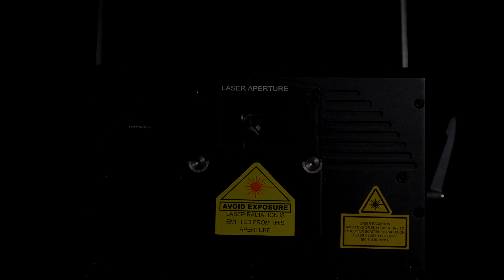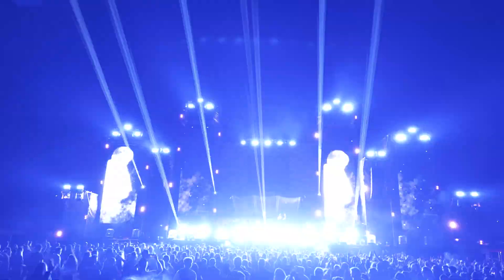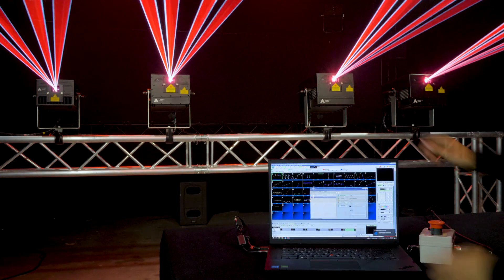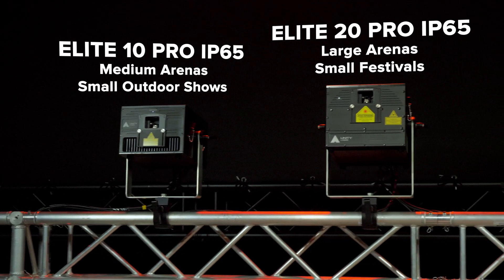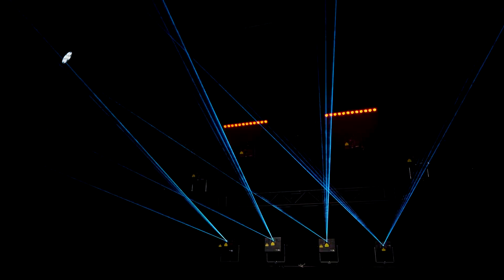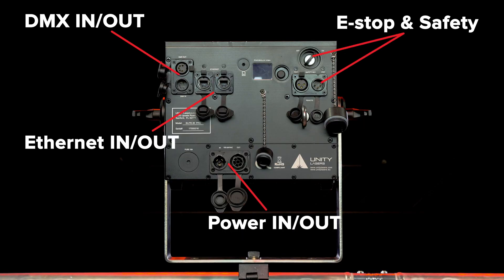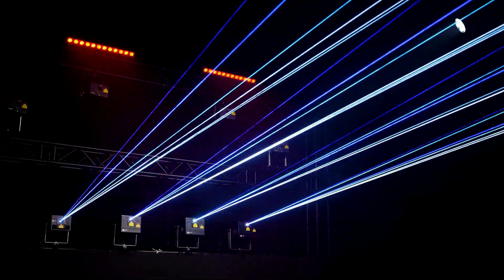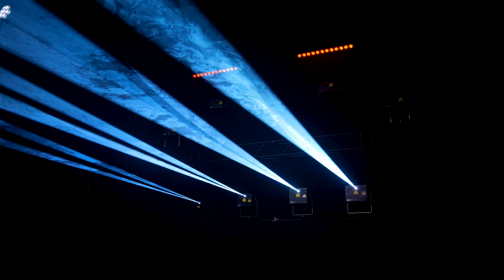Unity ELITE PRO FB4 IP65 [2024] | 10-40 Watt High Power Lasers for Lighting Designers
The Unity Elite PRO FB4 IP65 series are high-power laser systems for large-scale shows and events. Elite PRO IP65 produces more vivid effects, higher-resolution graphics, and a wider projection coverage than conventional lasers on the market.

The Elite PRO FB4 IP65 series can produce all types of laser effects including atmospherics, text, graphics, logos, mapping, abstracts, and more.

With Pangolin's FB4 control hardware inside, you have many control possibilities. You can control the lasers from a PC (without external control), a lighting console using DMX/ArtNET/sACN, or in Stand-Alone Mode (aka Auto Mode).

The Elite PRO FB4 IP65 series is offered in power levels ranging from 10W to 40W, suitable for any venue size, from a small arena to a large outdoor festival.

Discover the Elite PRO FB4 IP65
▶ US